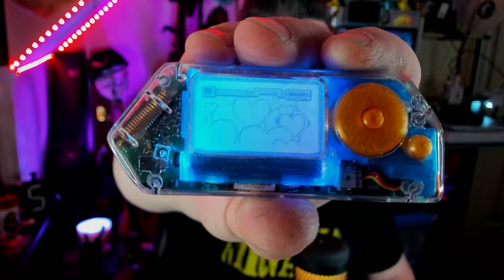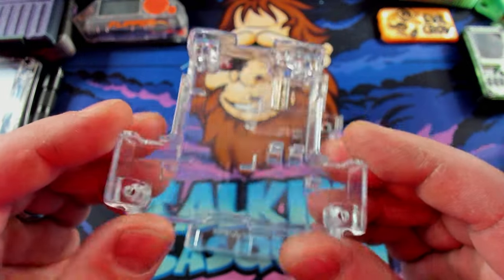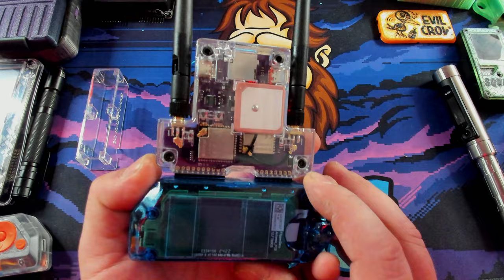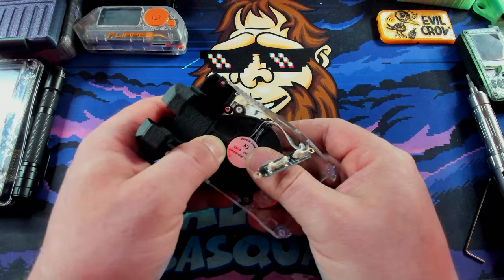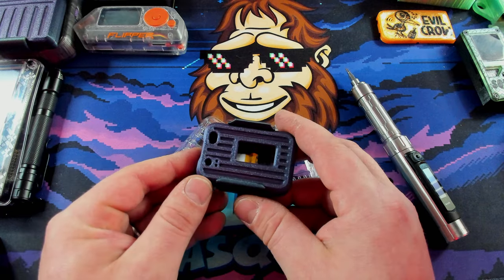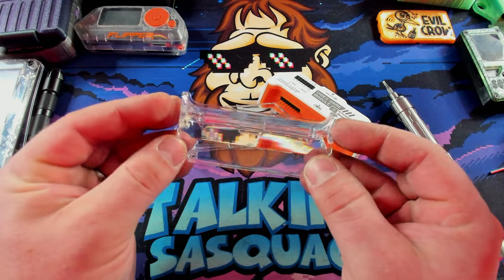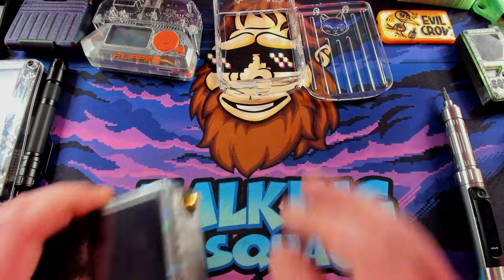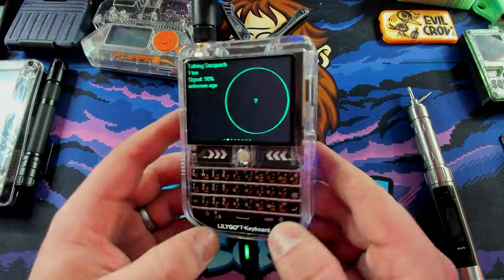Clear Resin Makes EVERYTHING Cooler! Printing Clear Cases For Everything I Can!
The folks over at PCBWay hooked me up with a TON of crystal clear resin cases for as much of my tech gadgets as I could find STL's for.  They came out SO good, you've gotta check this out!!